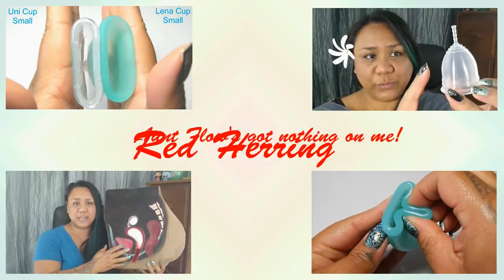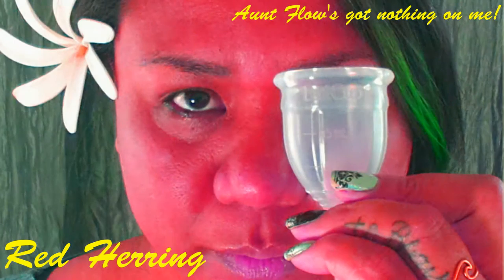Menstrual Cups - 10 Tips and Tricks - Menstrual Cup 101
10 Tips and Tricks that might help you with some "issues" that we face while wearing a menstrual cup.